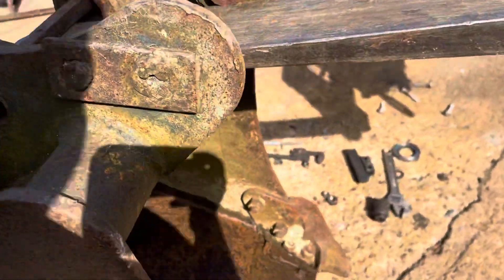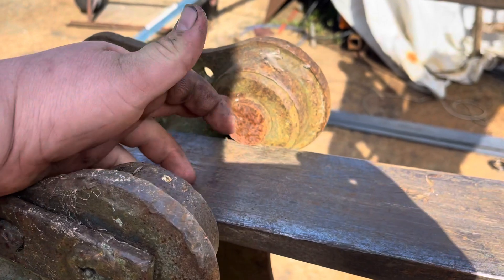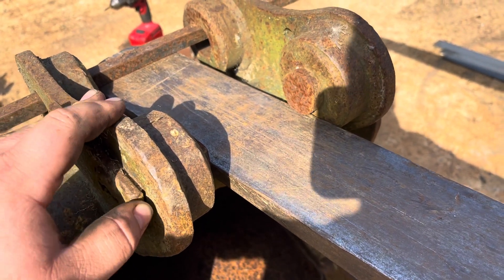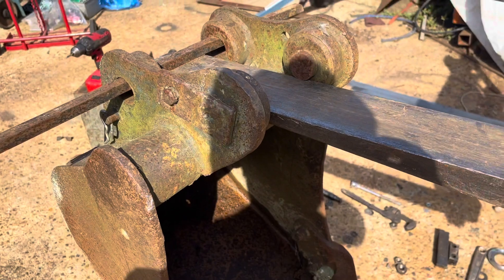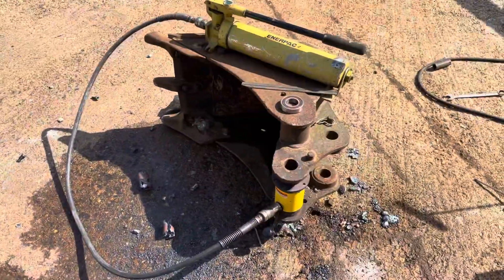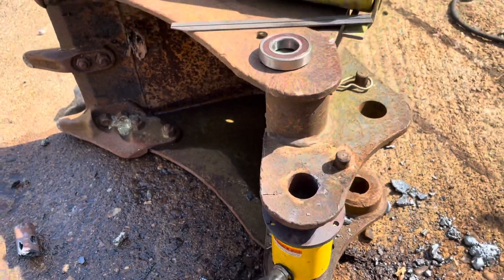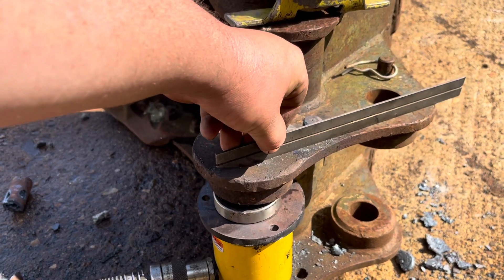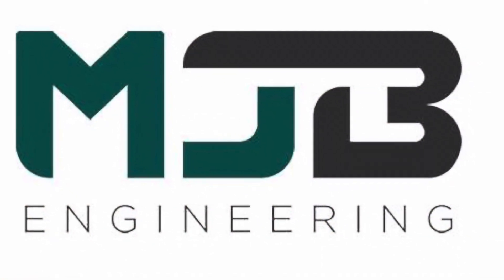Exothermic Lancing Stuck Bucket Pin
Using an exothermic lance to punch through a stuck pin on this excavator bucket. Burning through the pin introduces a lot of heat - this releases the seized pin and it can be knocked out with a drift and sledge hammer quite easily.

We then used a 20T Enerpac ram and the heating torch to bend the bucket ear back straight.

All in all, an hours work. It would have been quicker but it was 31°C on this day and the sun was beating down - extreme temperatures for September in the UK.